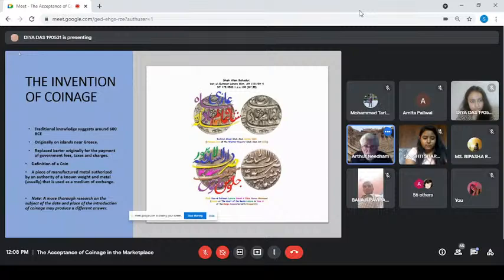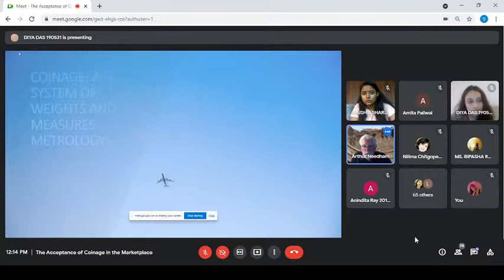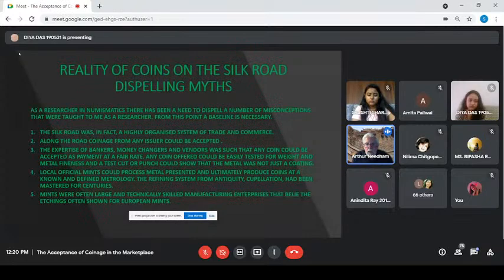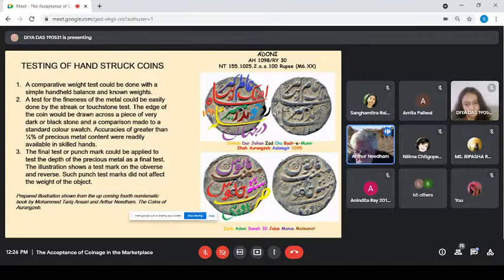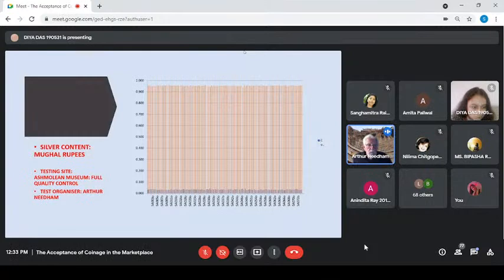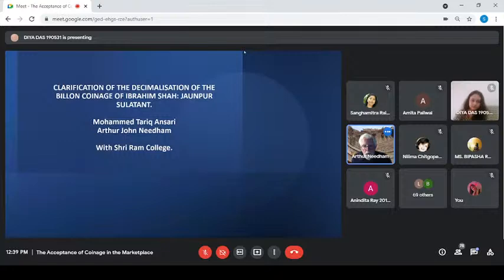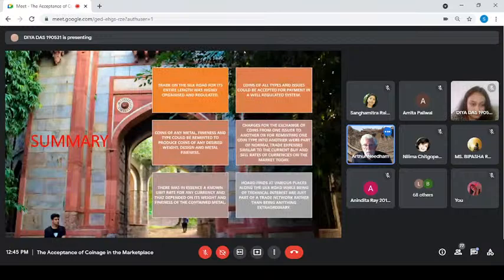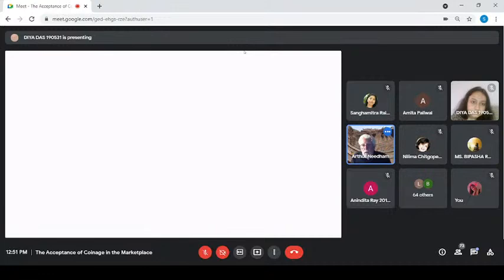"The Acceptance of Coinage in the Marketplace" by Dr. Arthur Needham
Dr. Arthur Needham studies protohistory, prehistoric rock art and coinage of India. He has co-authored the "History of Indian Numismatics" along with his co-researcher sir Mohammed Tariq Ansari. Together, they introduced a new method of coin illustration including colour coding of coin inscriptions, the UNIT system of Coin Metrology and assisted in the designing of museum displays and numismatic course work at post graduate level. They also co-authored a series of books titled, Coins of India: The Mughal Emperors. The aim and purpose of these was to introduce coins, offer a catalogue, and help coin enthusiasts to decipher coins.